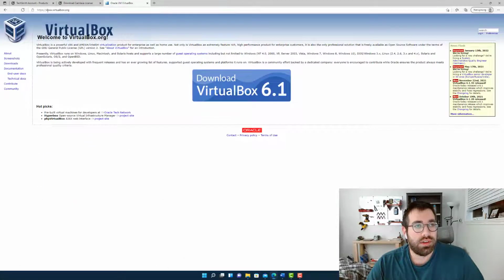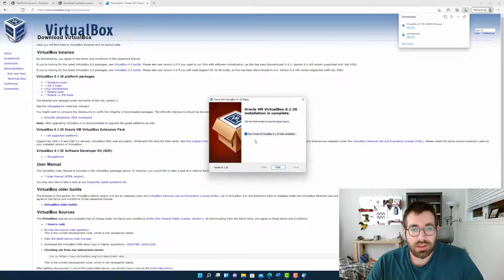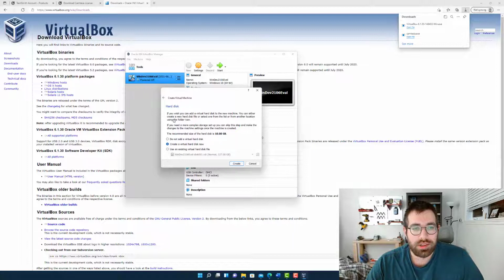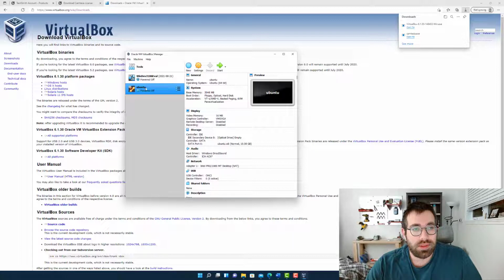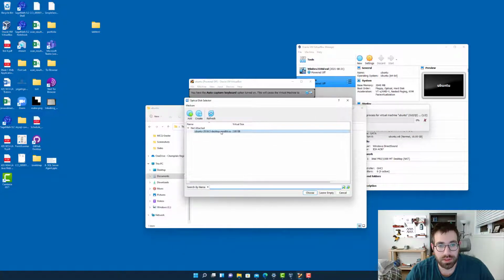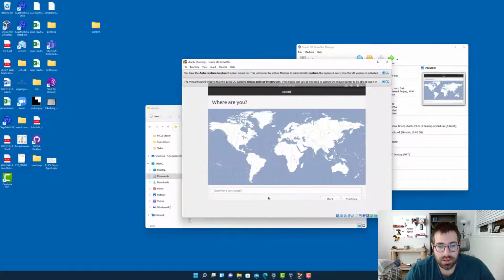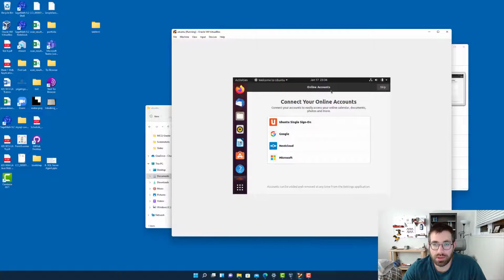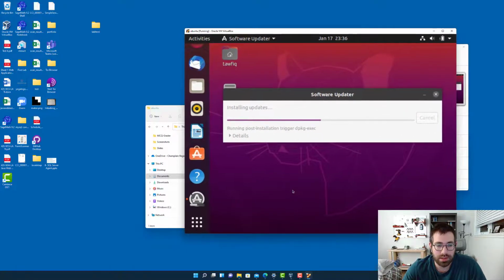Installing Ubuntu using VirtualBox